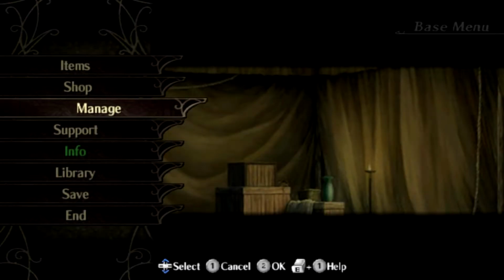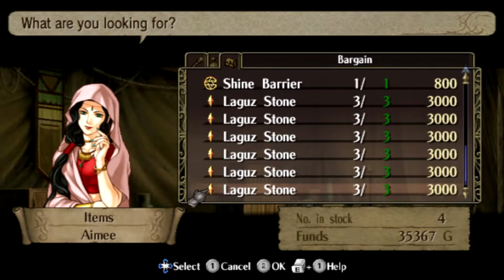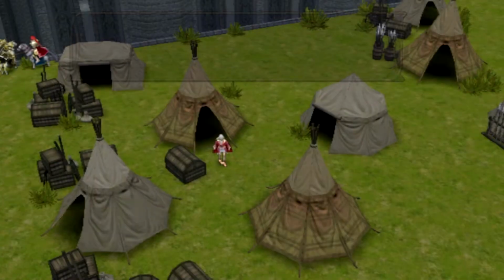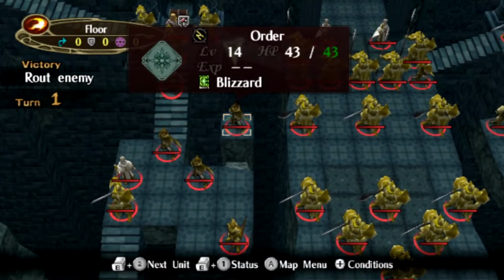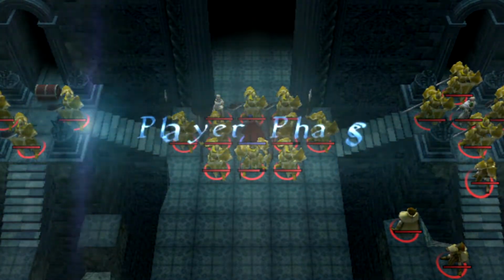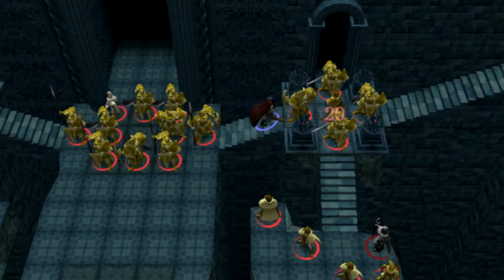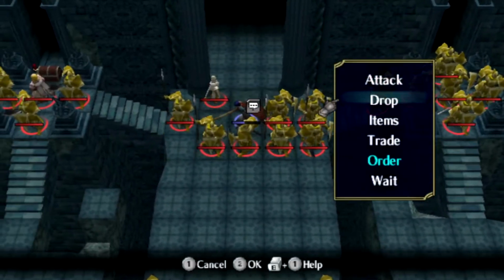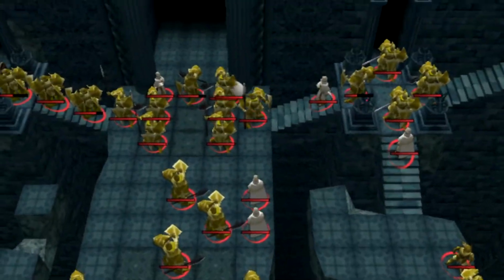"Justice Never Sleeps" - Fire Emblem Radiant Dawn Forced Units Only - Part 4: Rebirth 1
as a general rule all Tower forced units here are free for use, but i tried to only bring the bare minimum that is necessary for each one
Units Deployed:
Ike
Micaiah

Units Allowed for Tower:
Ike
Micaiah
Sothe
Sanaki
Kurthnaga
Ena
Rafiel/Reyson/Leanne
Nasir
Gareth